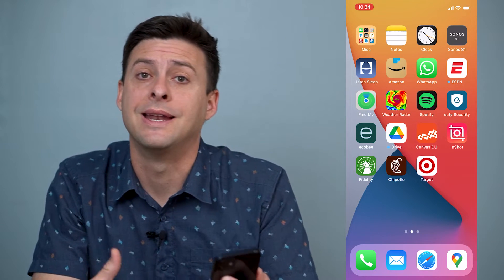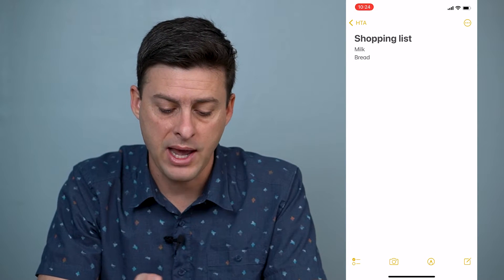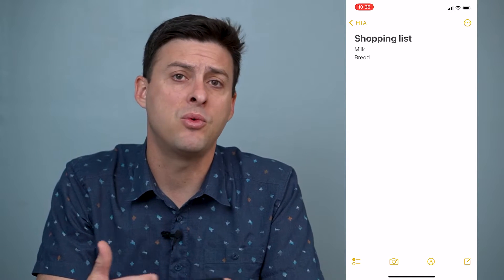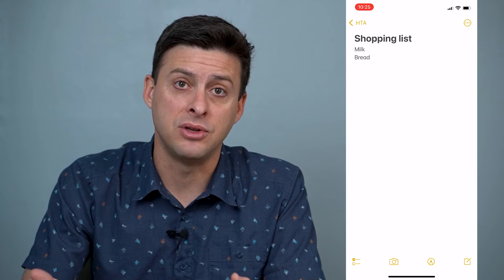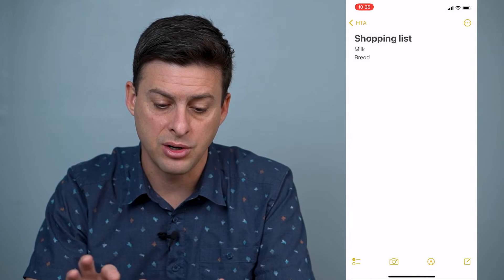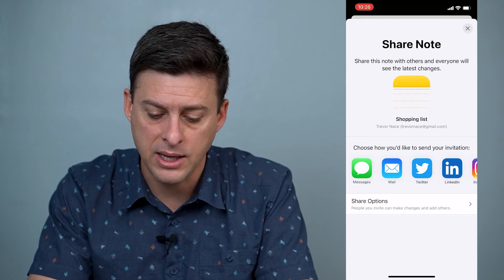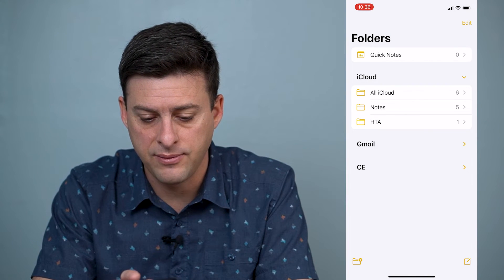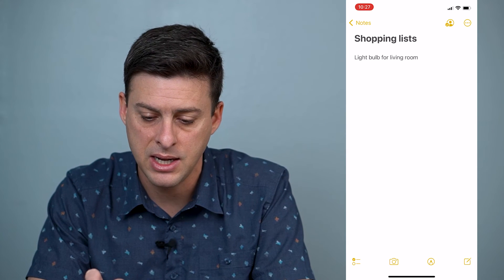How To Share Notes On iPhone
Let's share any of your iPhone notes with someone else through text, email, etc. so you can collaborate on notes.